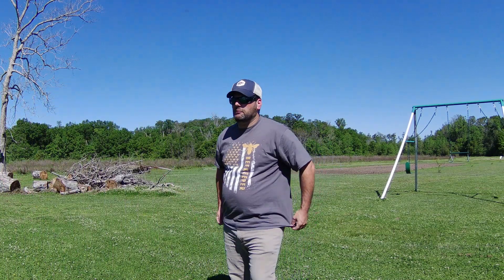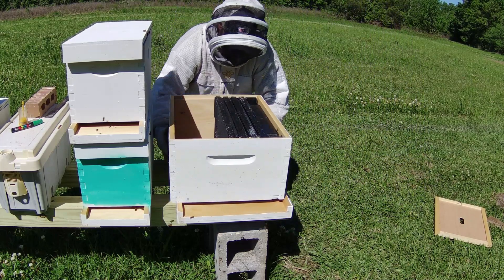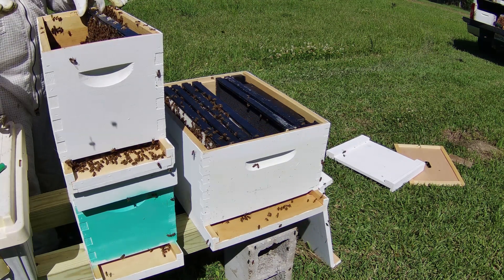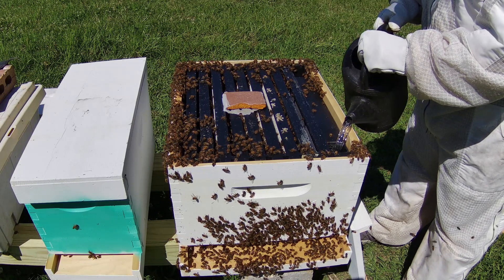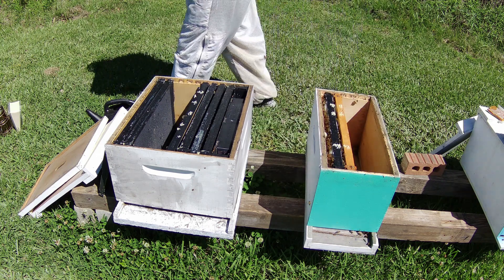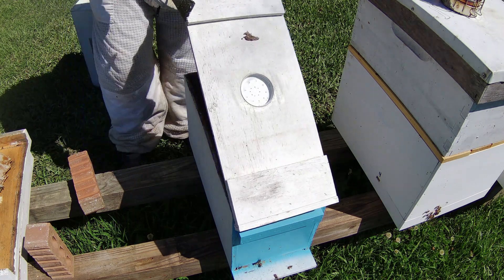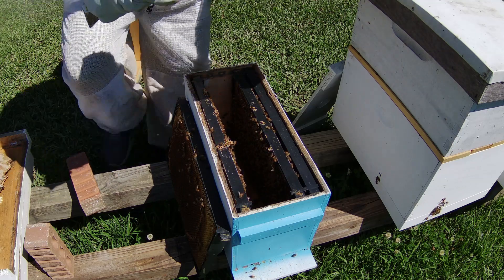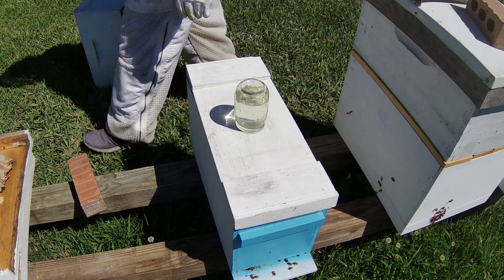Moving a NUC to a 10 frame hive.